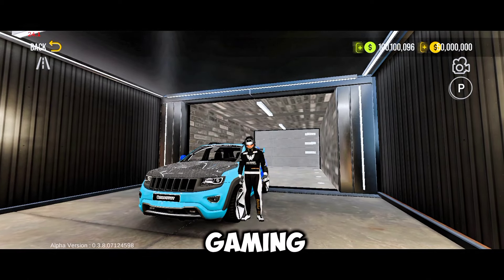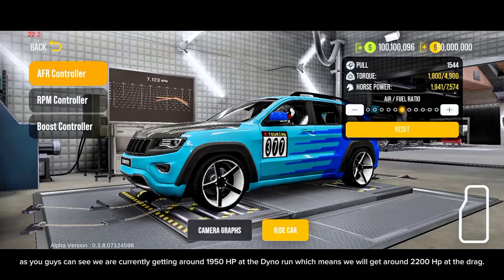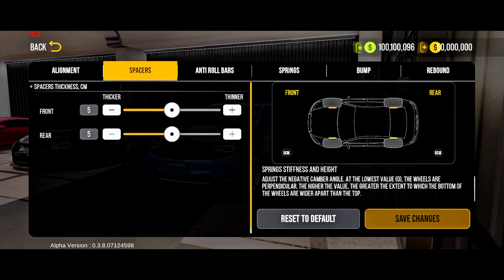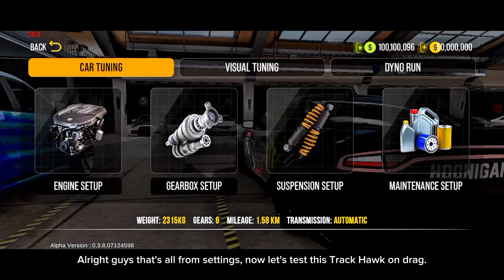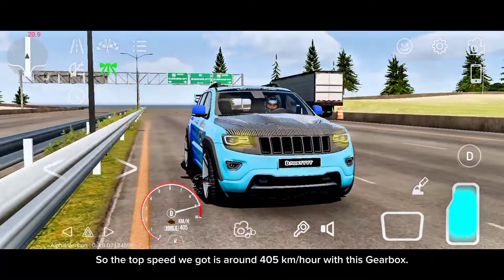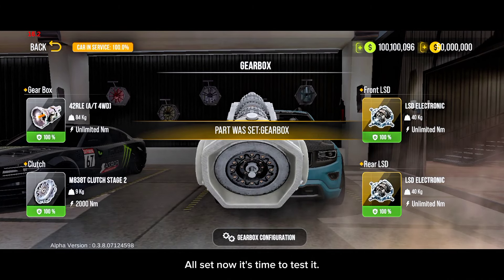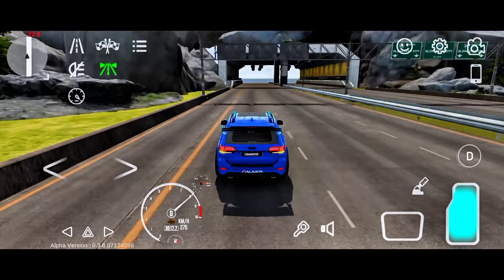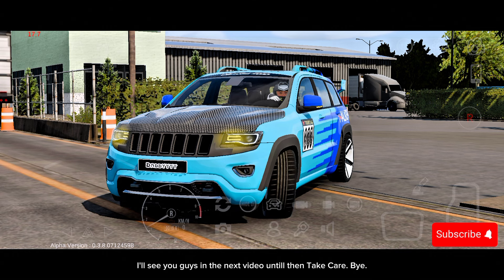2209 HP Jeep Grand Cherokee Track Hawk 7.8 Sec Drag Tune in Car Parking Multiplayers 2.🔥⚡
In this video, I’ll show you how to drag tune a powerful 2209 HP Jeep Cherokee Track Hawk in Car Parking Multiplayer 2, capable of hitting a top speed of 411 km/h! Learn how to achieve a 7.8 second drag time by optimizing engine, gearbox, suspension, and maintenance settings for maximum performance. I’ll walk you through each setup step, giving you the best tips to dominate the drag strip with this beast. If you're aiming for speed and control, this guide is perfect for you!